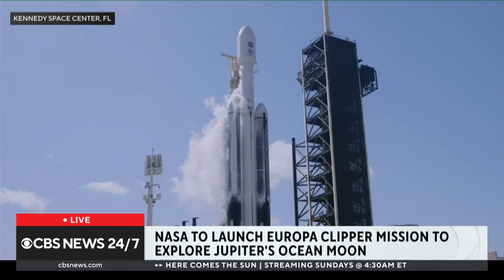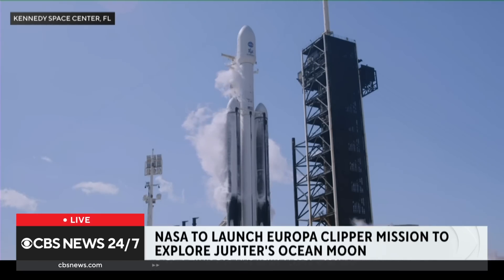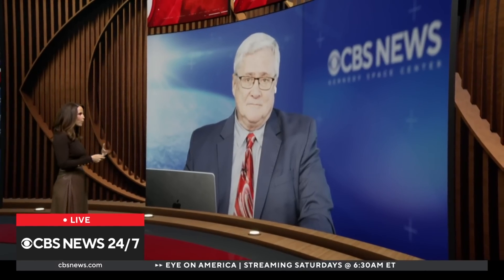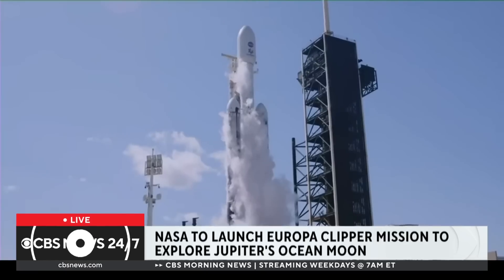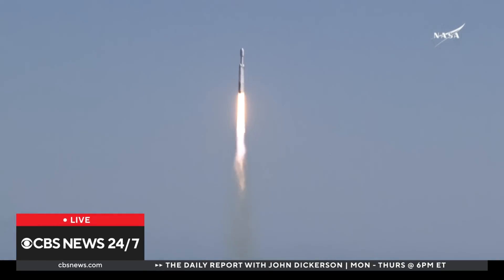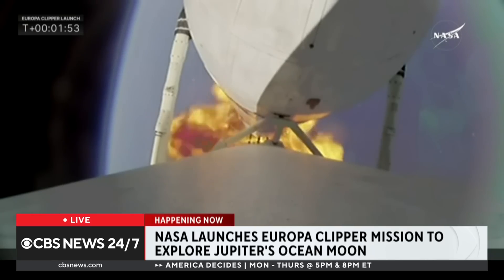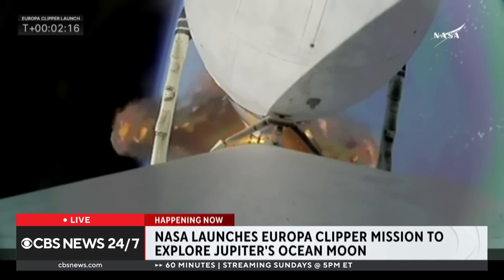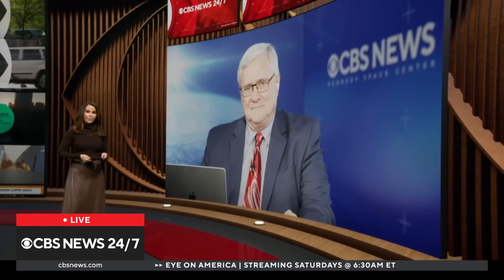NASA launches Europa Clipper to probe Jupiter moon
NASA successfully launched the Europa Clipper spacecraft Monday toward Jupiter where it will monitor a moon for potential habitable qualities. CBS News space consultant Bill Harwood has more on the spacecraft expected to near Jupiter's moon Europa around April 2030.